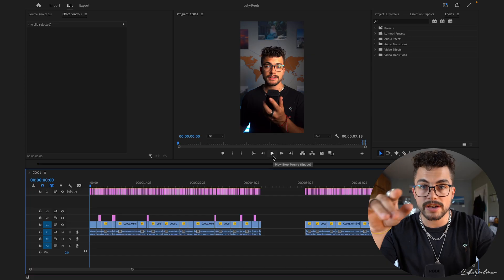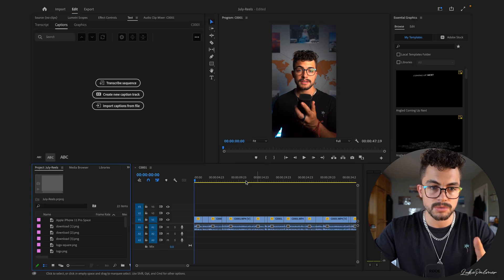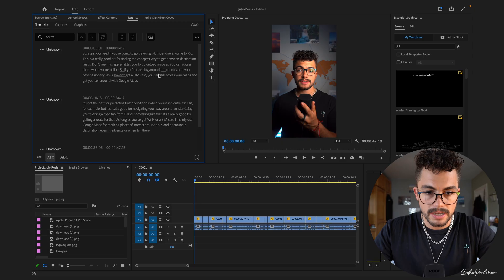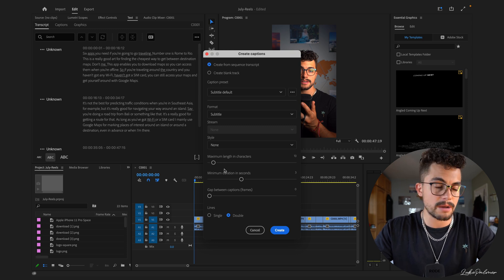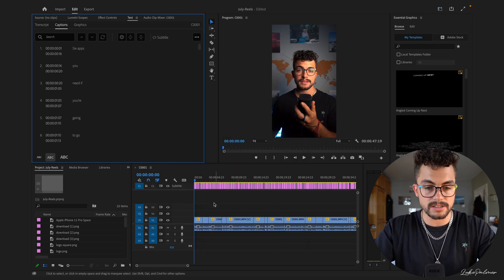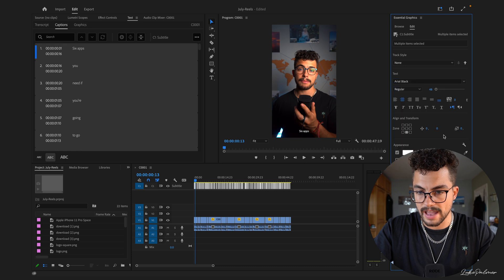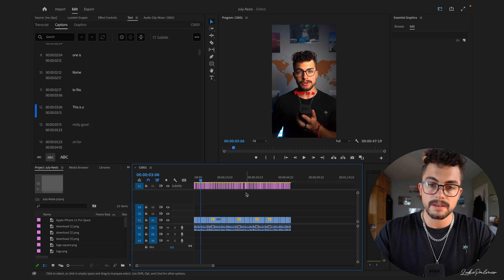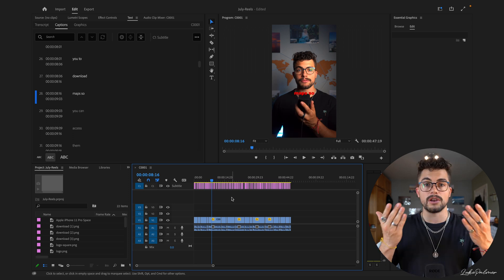How To Add 1 WORD CAPTIONS For TikTok (BOOSTS ENGAGEMENT)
How to add custom 1 word captions to your TikToks, Instagram Reels and YouTube Shorts to boost engagement and help push your content further. This is a Premiere Pro tutorial for making your own captions for your TikToks, IG Reels and YouTube Shorts.